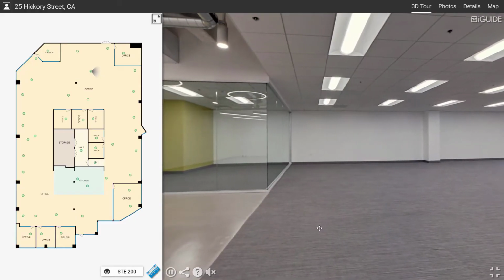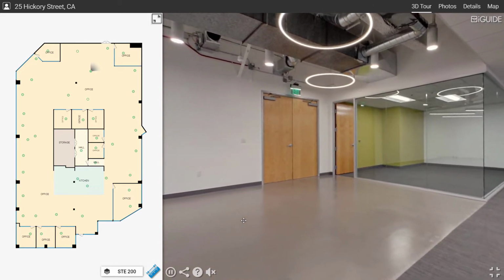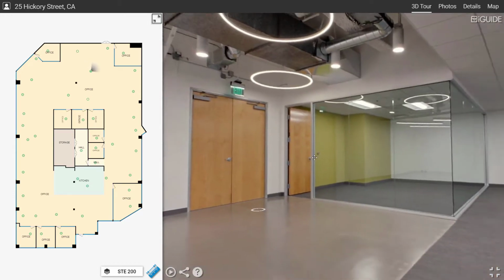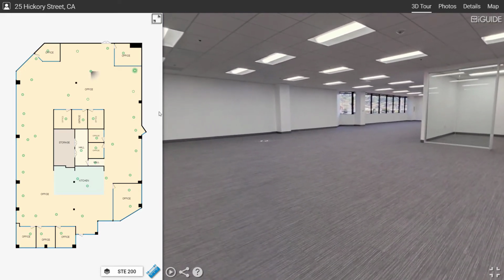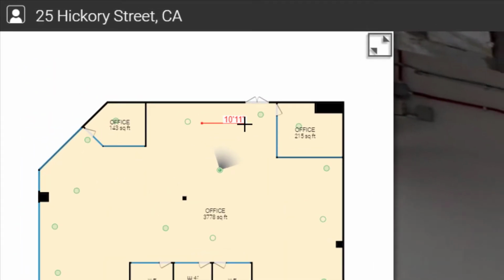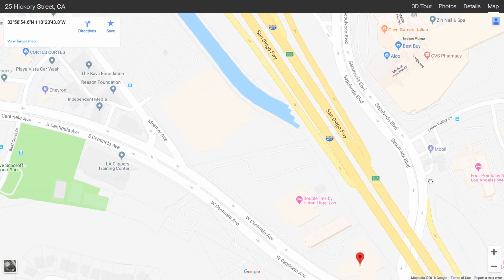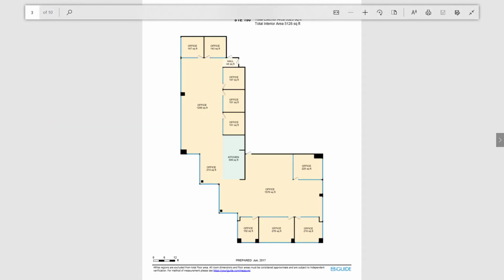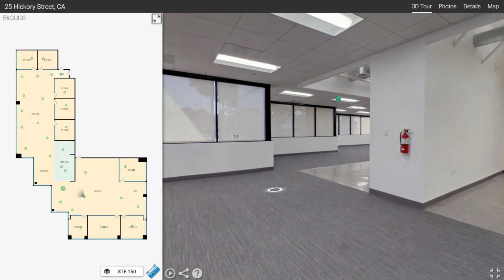iGUIDE Facility Management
An intro to iGUIDE facility management.